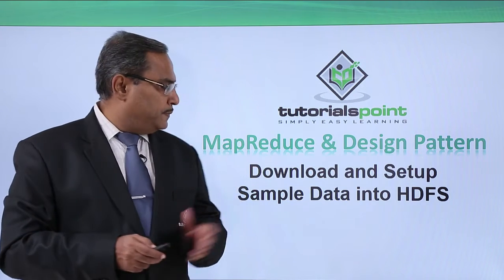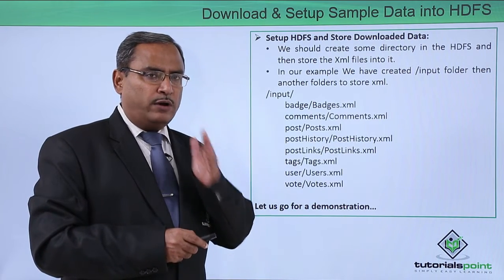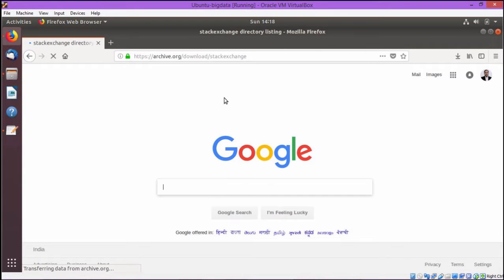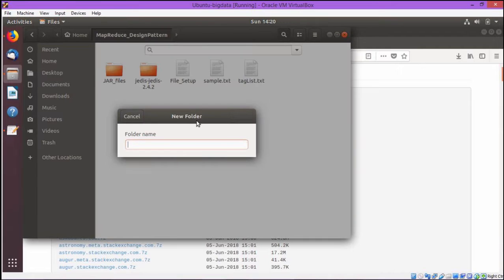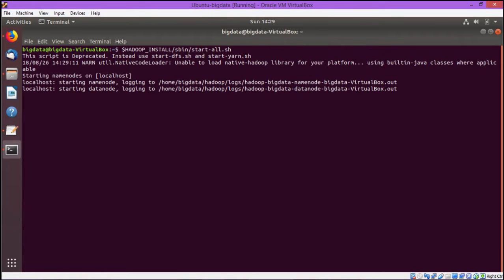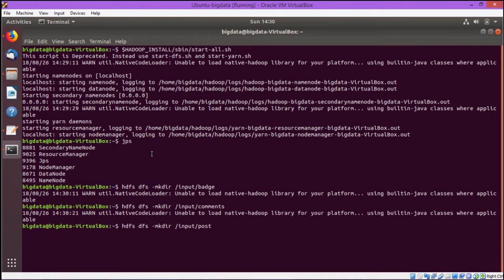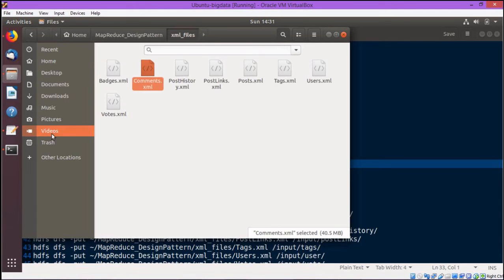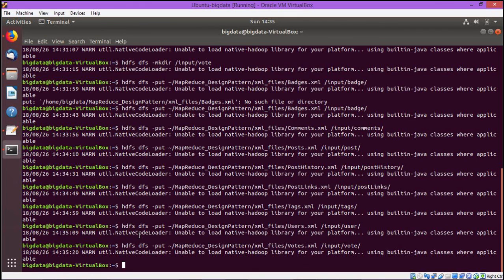MapReduce and Design Patterns - Download and Setup Sample data into HDFS